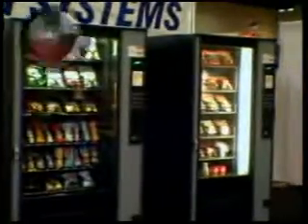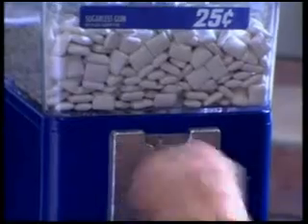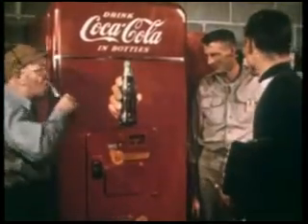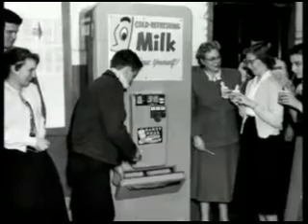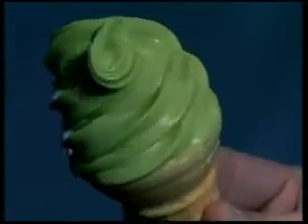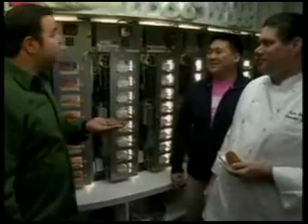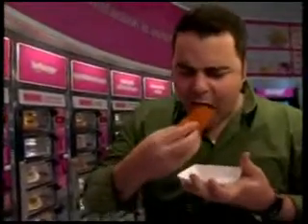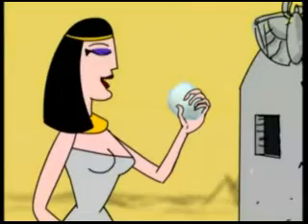Secret Life - Part I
Secret Life